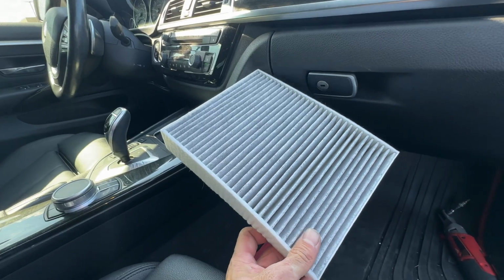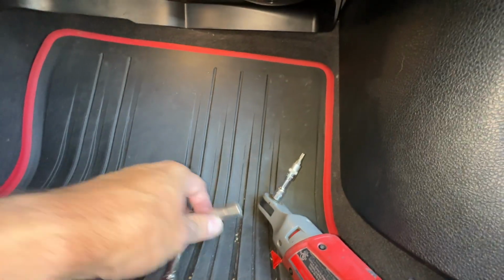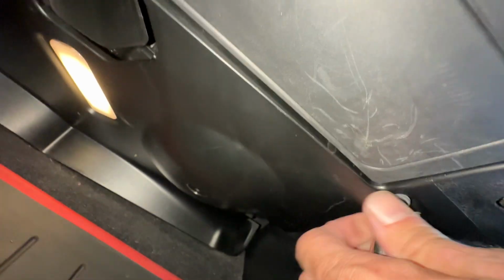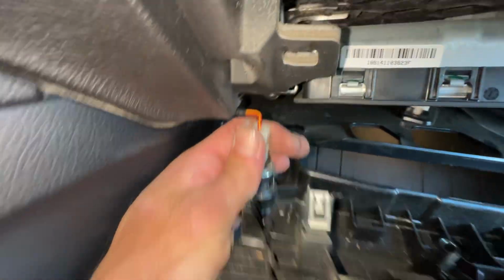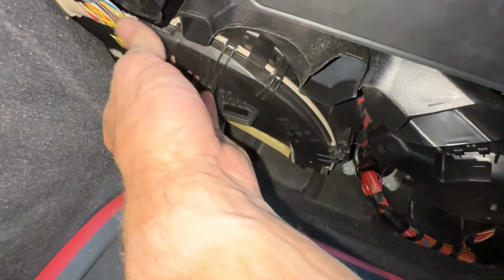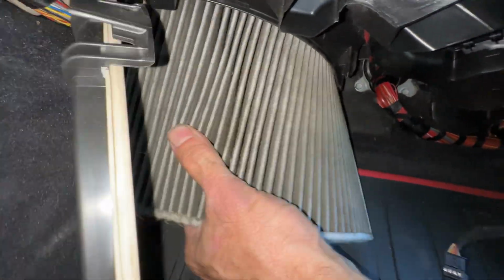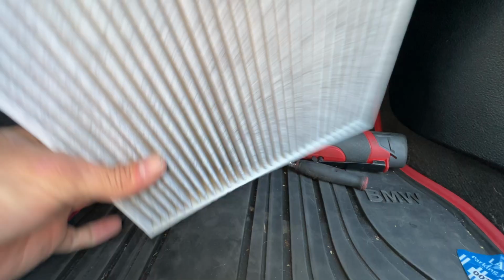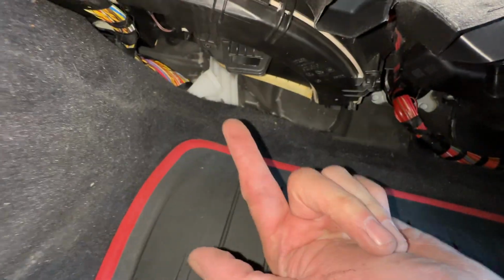2019 BMW 430 Cabin Air Filter Replacement 4 Series 3 Series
If you’ve been noticing musty odors, poor airflow, or foggy windows in your 2019 BMW 3 Series / 4 Series (430 model), it’s time to change the cabin air filter. This video walks you through every step so you can do it yourself confidently and correctly.

What’s covered in the video:
 • Locating the cabin air filter compartment
 • Removing the old, dirty filter
 • Installing the new filter correctly (paying attention to airflow direction)
 • Reassembling everything so your HVAC works cleanly

Reasons to replace your cabin air filter:
 • Better air quality inside your car
 • Less strain on your HVAC/heating & cooling system
 • Reduces allergens, dust, and odor buildup
 • Prevents window fogging

🛒 Buy the Filter Here

👉 Purchase the cabin air filter shown in this video